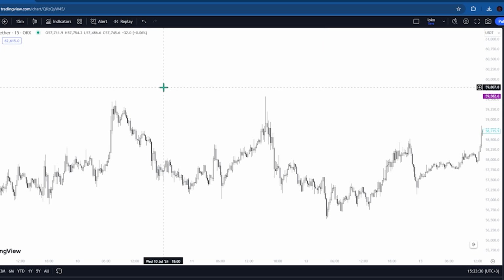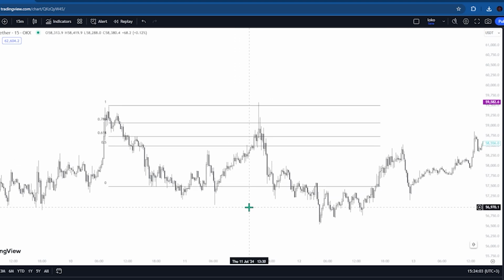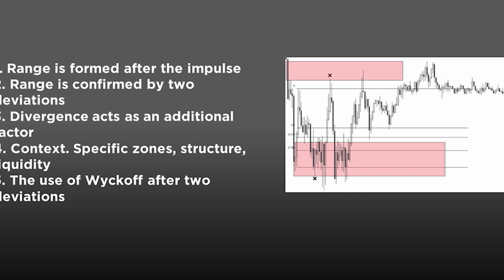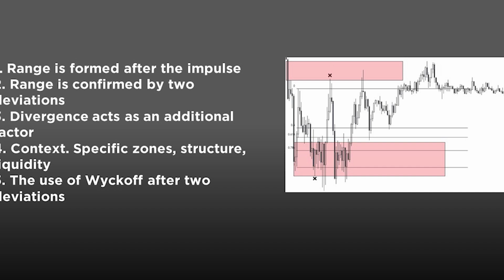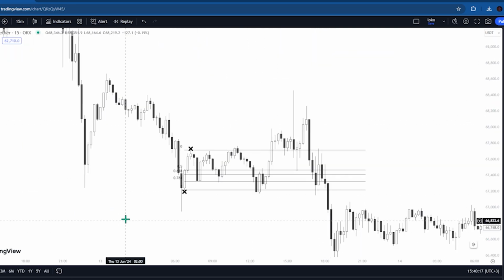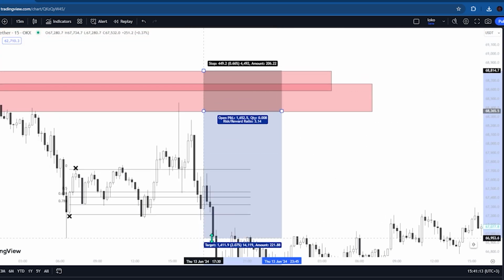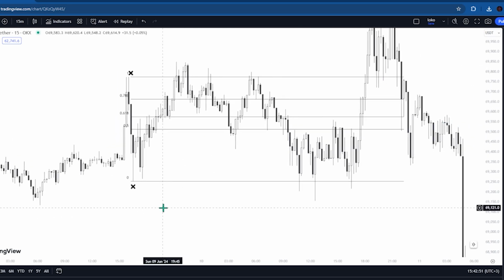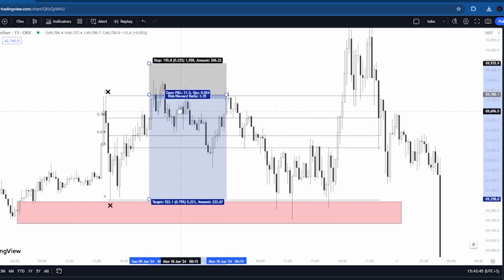RANGE | BEST STRATEGY for Trading in a Sideways Market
Hello, dear traders. In this video lesson I will tell you how to trade effectively in a sideways condition and how to get maximum profitability out of it